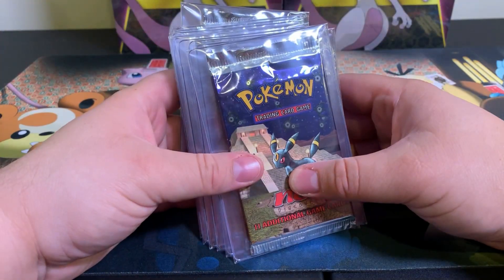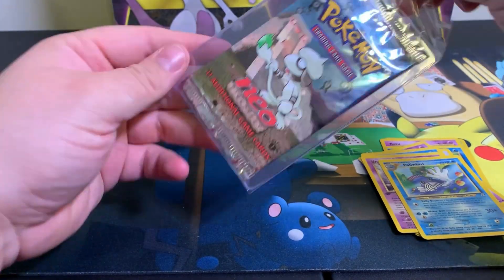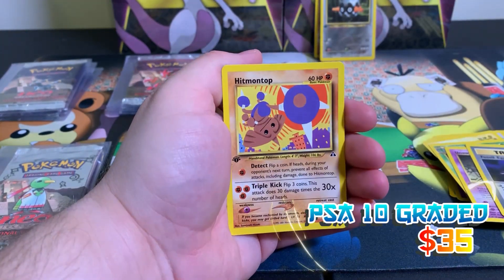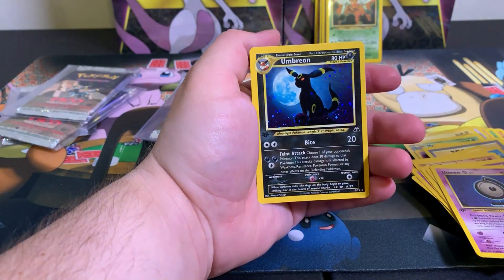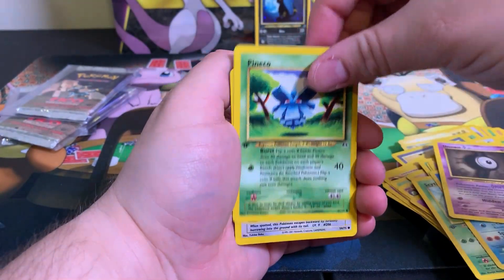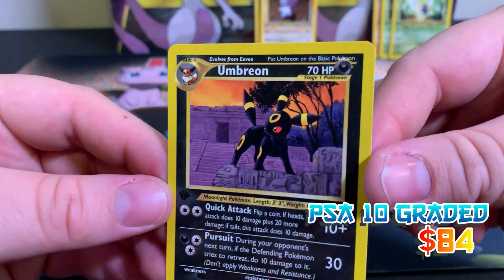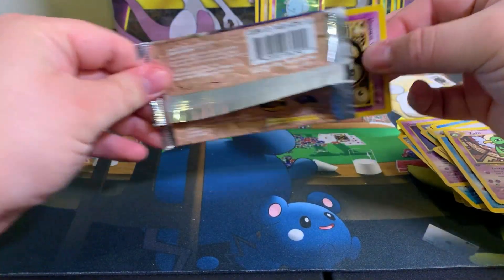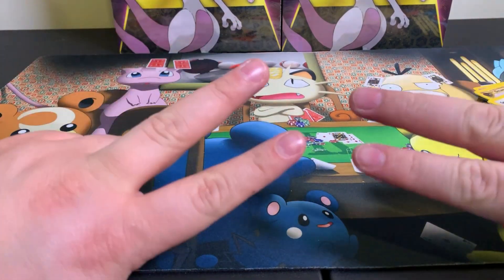Opening *Unweighed* Neo Discovery 1st Edition Pokemon Packs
Ladies and Gentlemen, we are back opening some fantastic 1st edition Neo Discovery Pokemon packs from our guy ZandGEmporium. I will tell you right now pulling the Espeon, or Umbreon would be perfect.

Nothing beats the design and quality in these Wizards of the Coast cards. The foil work on these cards is the reason why they hold their value as they do. Even the non-holos in this set holds some value.

The Neo generation run might be the overall best run in the Pokemon trading card game. Base set will always be high, but some of these Neo sets are stunning.

Again a special thanks to our guy Z and G for always providing a great product!

Pokemon GO Trainer Code: 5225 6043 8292

Mailbox:
Lootbox TV
6555 Sugarloaf Pkwy